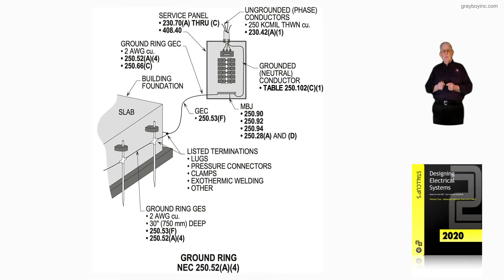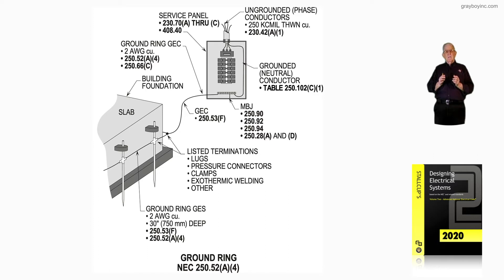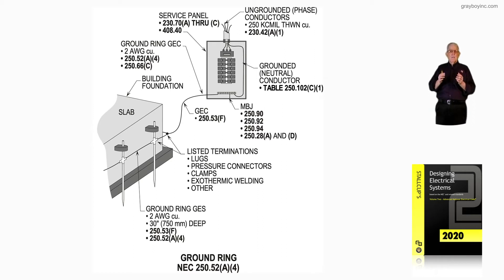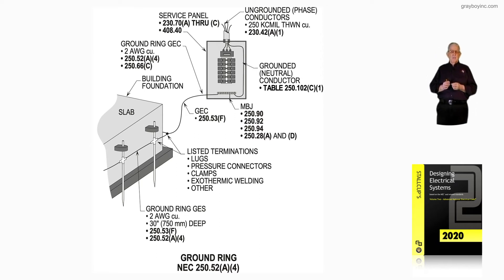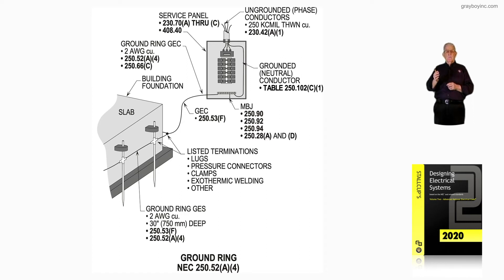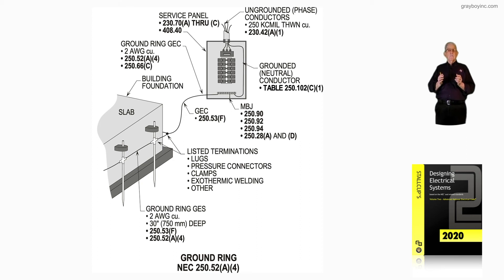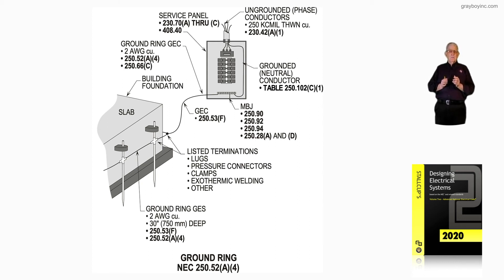16-68 GROUND RING - 250.52(A)(4)